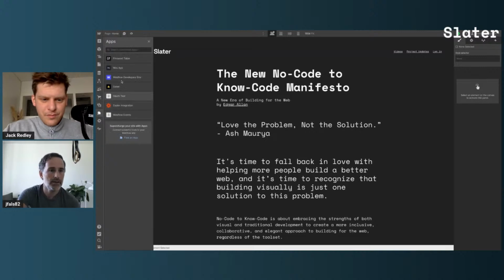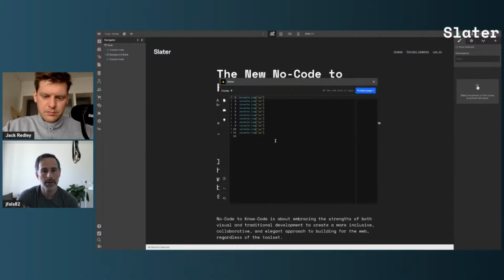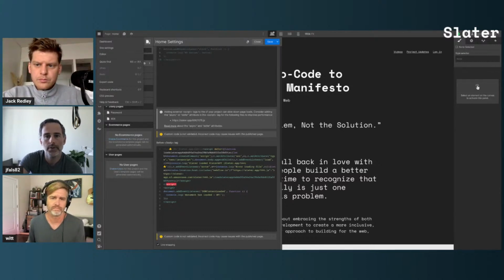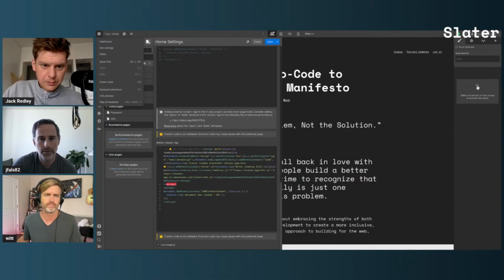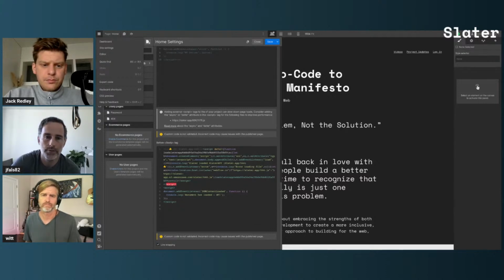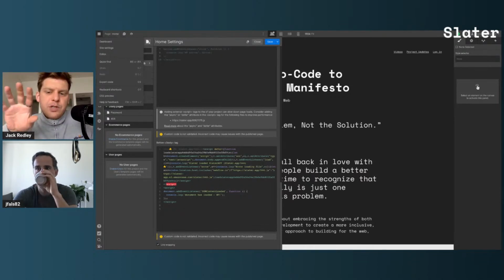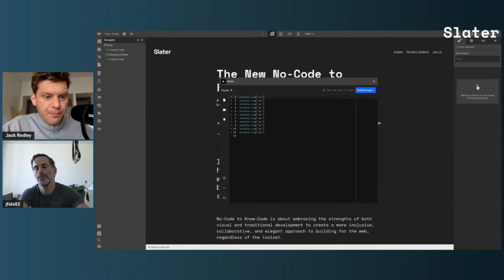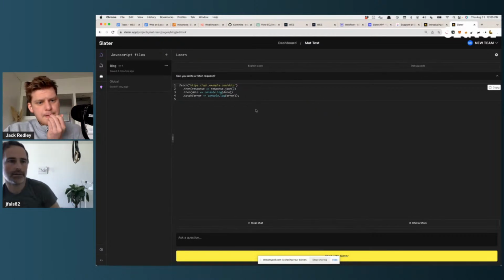Slater Roadmap Discussion | with Mason Poe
Edgar Allan's founder, Mason Poe, will be on a live stream to talk to the community about Slater's roadmap, pricing and education plans as we move forward together.

We'll dig in to this and more during the session!